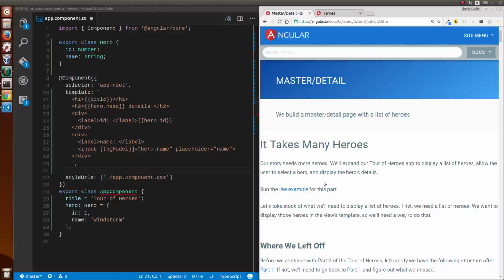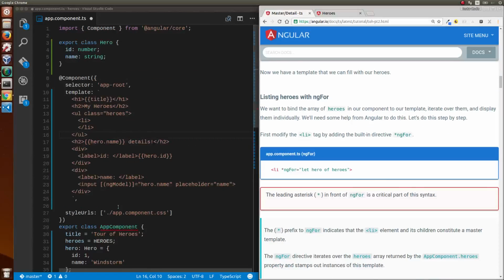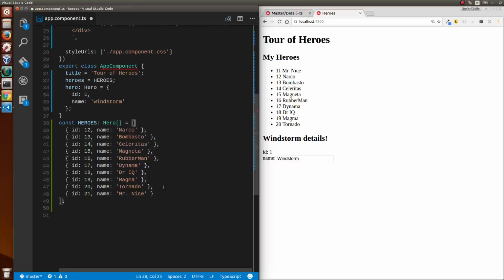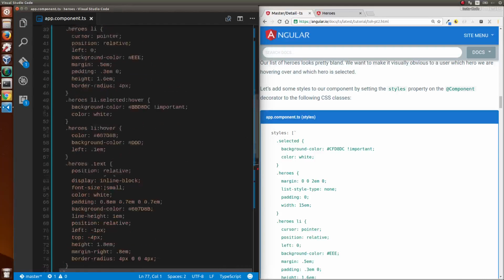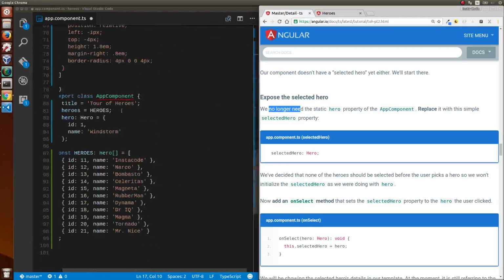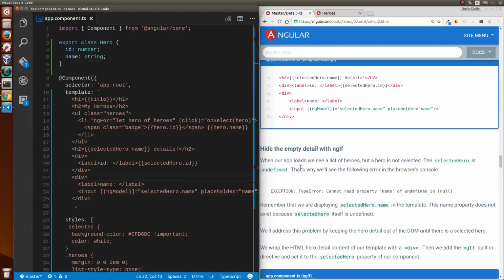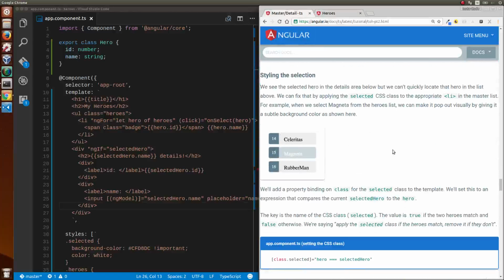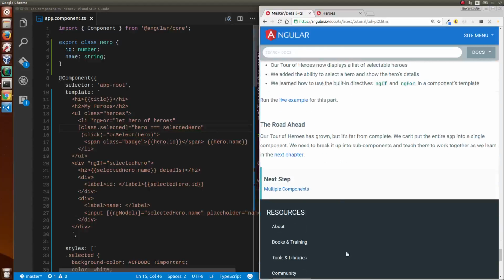Angular 2 Heroes Walkthrough pt: 2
Part 2 of the Angular 2 Heroes Walkthrough tutorial.

Adding the list of heroes to our app and displaying heroes in a template. Adding the ability to select a hero and show the hero’s details.

If your code is not working correctly you can go copy this project from Github. To do so add the following commands into the project folder where you want to copy the project to.

git reset --hard eaf1d82e2677024a18464507f7c62d05103f0a0e && git clean -f

Then Type: npm install *in the project root directory*